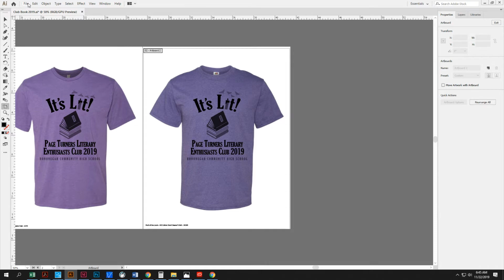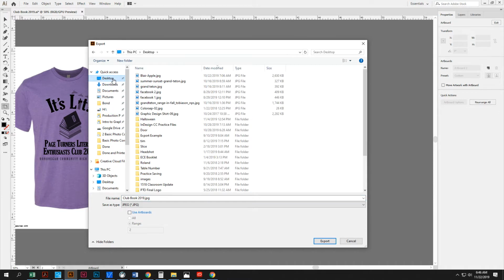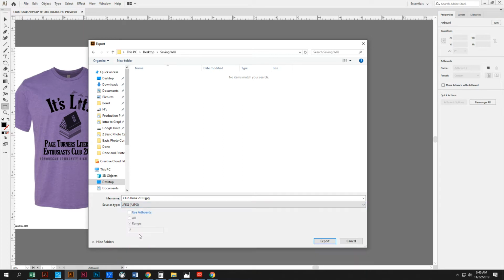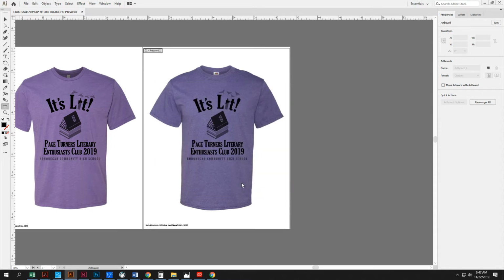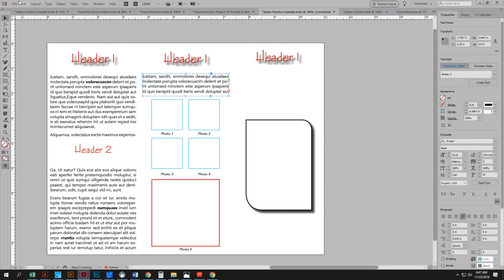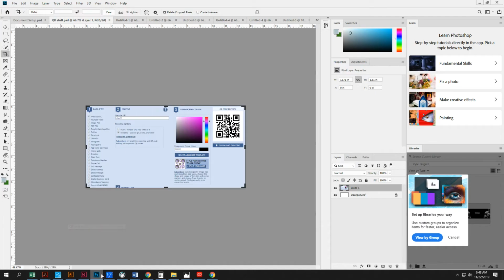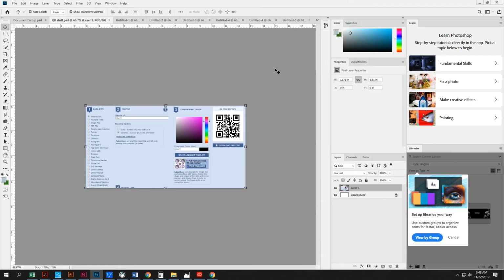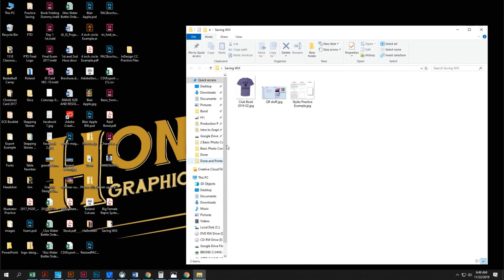Saving .jpegs for WIX (Illustrator, InDesign, & Photoshop)